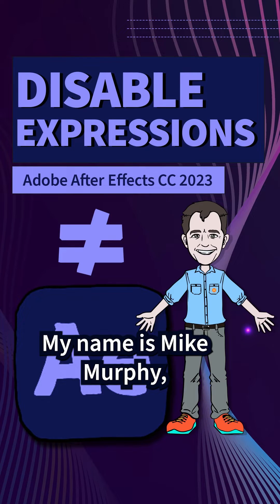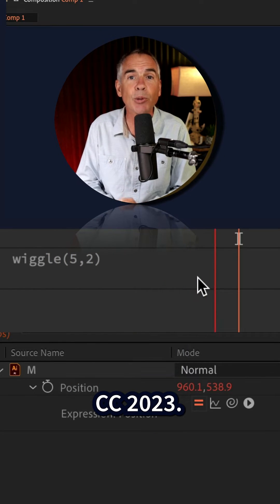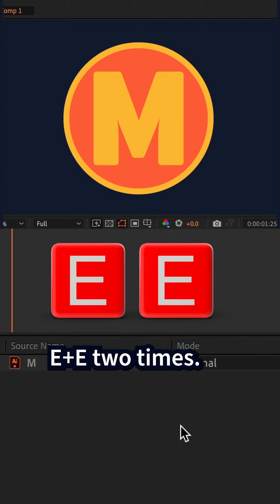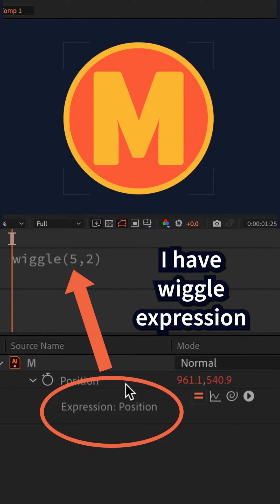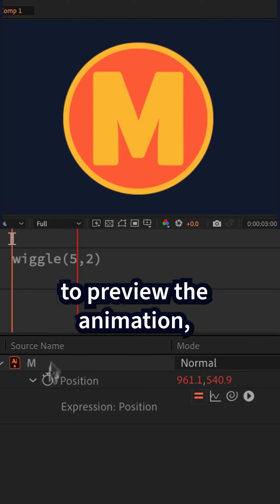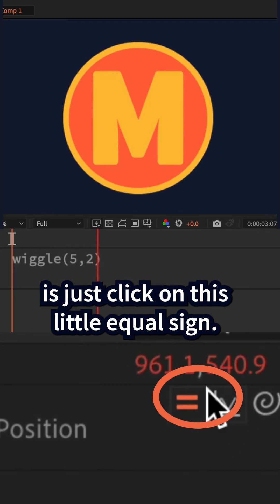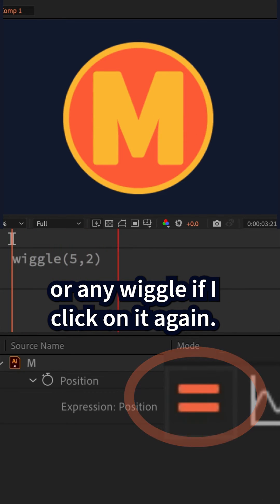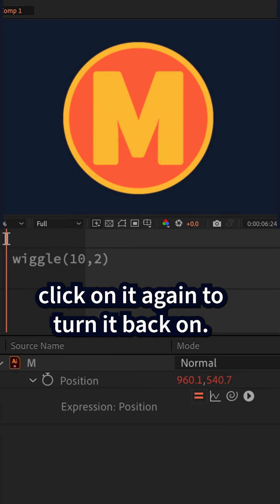After Effects: How To Disable Expressions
Adobe After Effects CC 2023: How To Temporarily Disable Expressions

This tutorial will show you how to temporarily turn off or disable expressions in Adobe After Effects CC 2023.

Keyboard Shortcut:EE: Reveal All Expressions

How to Disable Expressions (temporarily) in After Effects:
1. Open Composition
2. Add a logo or graphic
3. Animate a property such as Position
4. Tap ‘P’ for Position Property
5. Alt or Option click on the stopwatch
6. Enter an expression such as wiggle(5,2)
7. Tap EE to reveal all expressions
8. Tap the Equal Sign to temporarily disable the expression
9. Tap the Equal Sign to turn back on or enable the expression